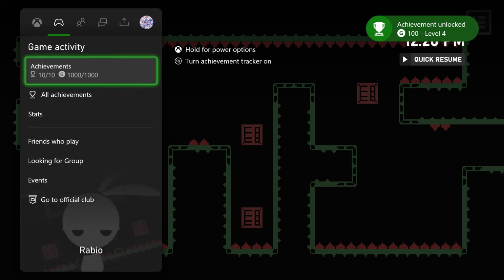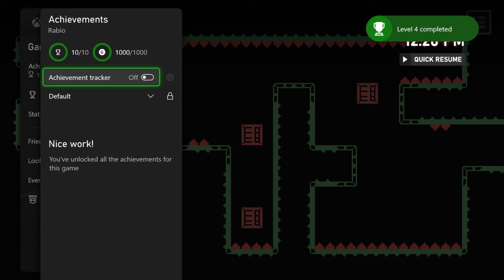Rabio Achievement Guide +Review on Xbox